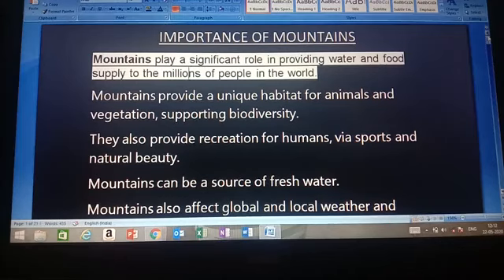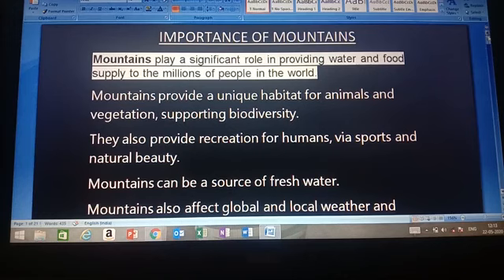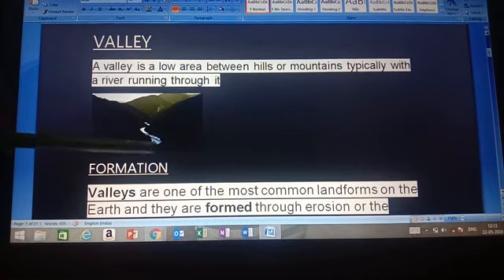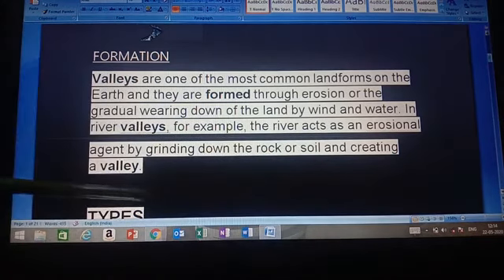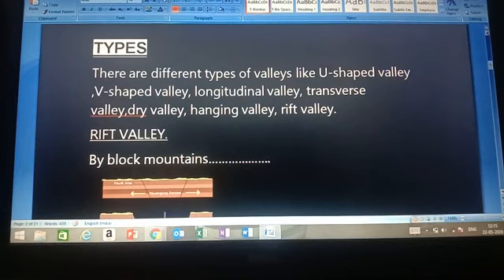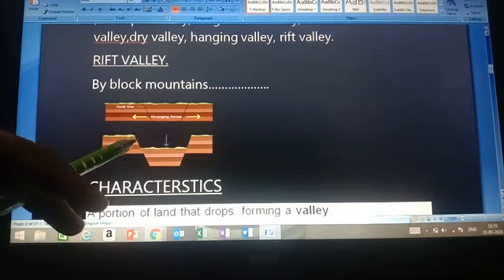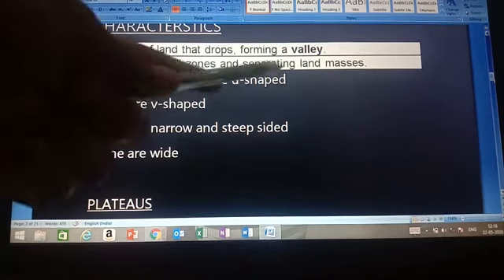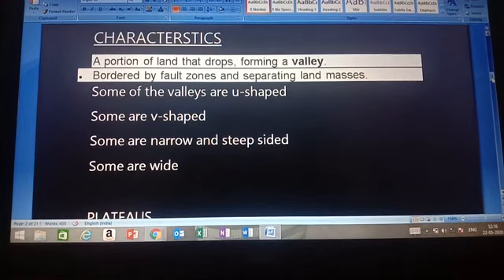VI Geo Part 6